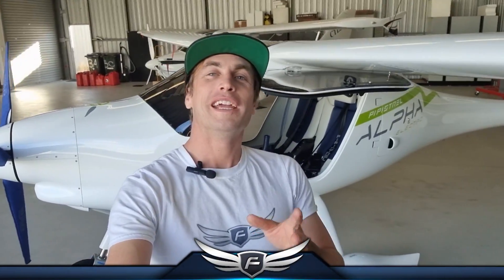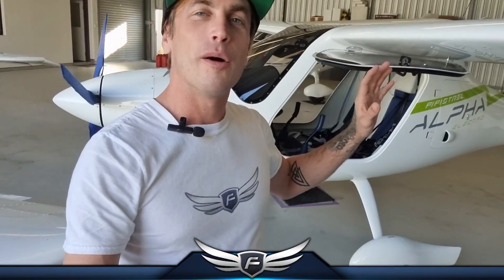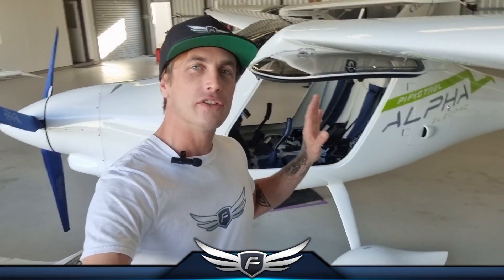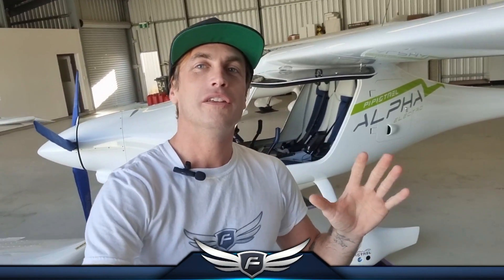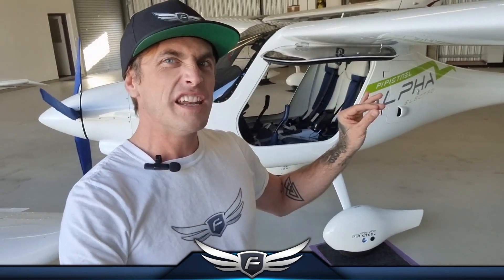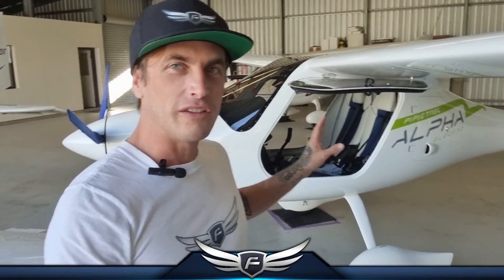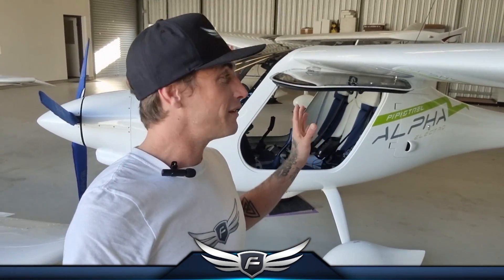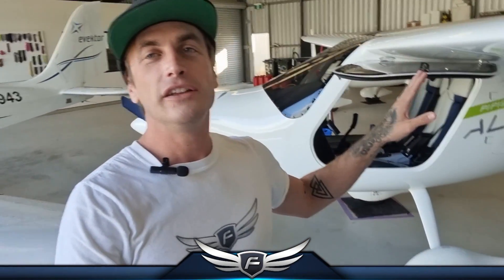Come And Fly Electric - Electric Pilot Training In Western Australia | FlyOne.com.au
Learn to fly the future of aviation in an all-electric sport aircraft in Jandakot, Western Australia. Book your trial introductory flight at

The all-electric Pipistrel Alpha Electro is operating now with our training partner, Cloud Dancer Pilot Training at Jandakot Airport in Western Australia.

Electric aviation presents new pilots (and training schools!) with an amazing cost saving. The massively reduced service and maintenance schedule of electric aircraft, coupled with lower energy-per-hour usage, means that our flight school partners can offer you, the new recruit, far greater value using electric trainer aircraft.

Starting with your recreational Pilot Certificate, you will learn to fly solo in a Light Sport aircraft, giving you the opportunity to build your skills and confidence in low-cost electric aircraft. Then, when you are ready to progress to a PPL, you can complete an RPL conversion and take on your next stage of navigational training in a GA electric aircraft, arriving at your PPL with at least $5K less cost than in an ICE aircraft. With far fewer emissions!

Find out more about electric aviation in Australia and the growing network of charge nodes at

Video title: Come And Fly Electric - Electric Pilot Training In Western Australia | FlyOne.com.au

✅  Welcome to The Electric Plane Guy.

Korum E is an Electric aviation pioneer, disruptor and ELECTRO-PRENEUR.

Founder of FlyOnE Sustainable aviation and RideOnE E-transport. FlyOnE is leading the charge for the electrification of aviation in Australia, installing Australia's first electric aviation charge node network, importing and manufacturing the world's best electric aircraft and forging policy and legislation for the electric aviation future.

The sister business, RideOnE, provides supporting  E-transport solutions and pay-per-use E-leisure equipment.